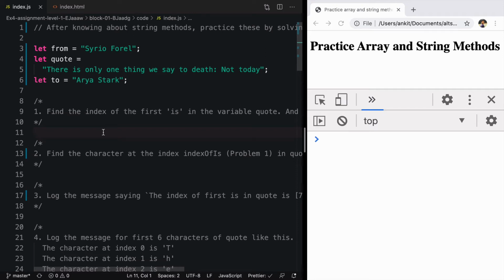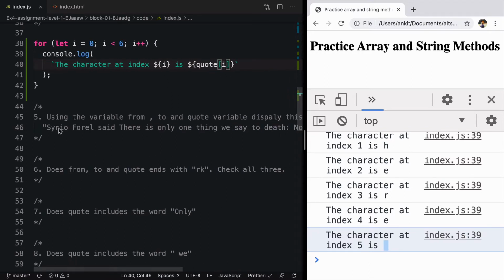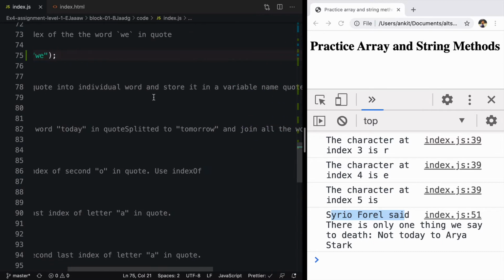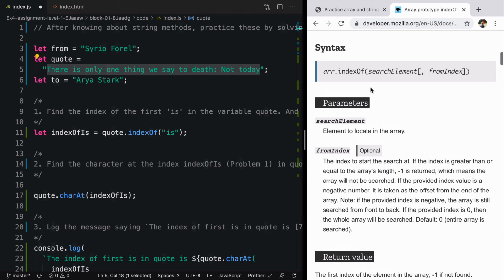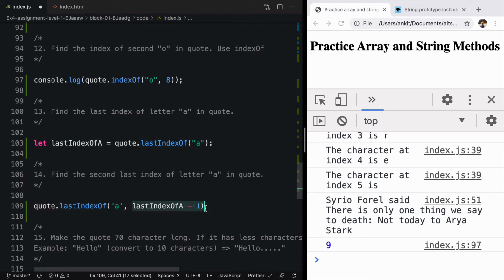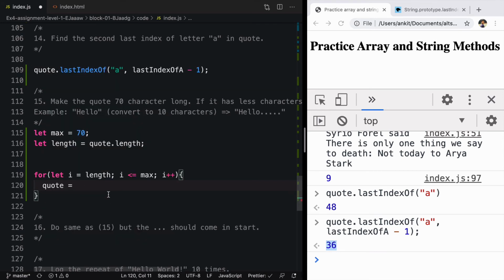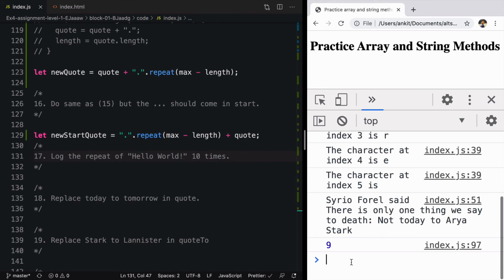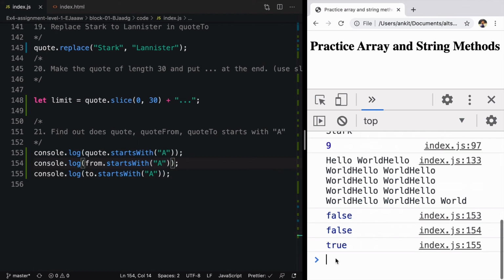Assignment: Array And String Methods in JavaScript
In this video, we solve a practice assignment focused on JavaScript array and string methods. The exercise covers a range of common methods used to manipulate strings and arrays, including indexOf, charAt, concat, endsWith, includes, split, join, replace, and repeat.

We walk through each problem step by step, demonstrating how to apply these methods to find indices, extract characters, combine strings, check conditions, split and join arrays, replace words, and repeat strings. This hands-on practice is perfect for reinforcing your understanding of essential JavaScript methods.

Timeline
0:00 Introduction to Assignment
0:47 String Replacement with Variables
2:17 Using includes Method
3:04 Finding Index with indexOf
5:20 Using lastIndexOf
6:05 Iterating Through String
8:20 Using replace Method